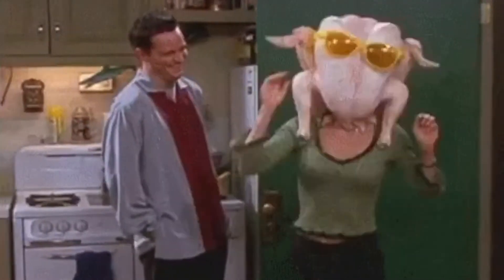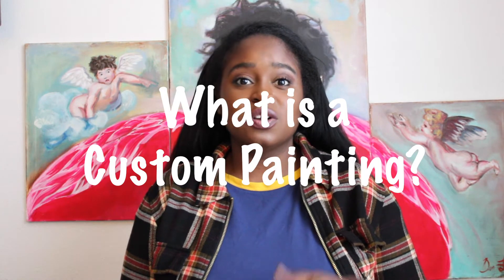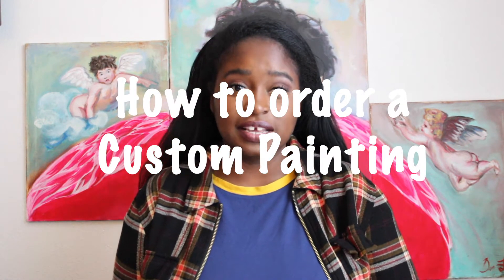ANSWERING QUESTIONS about the process of my custom paintings.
If you have any questions that I haven't covered in the video. I'll be happy to answer them :)

Please email for serious inquiries only